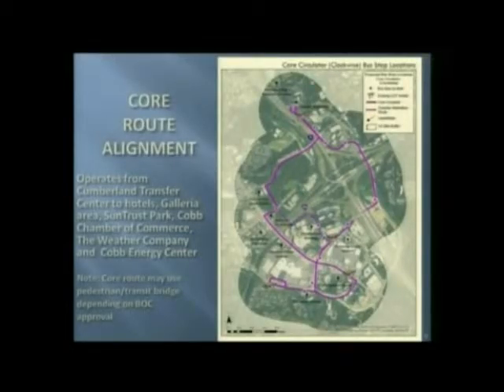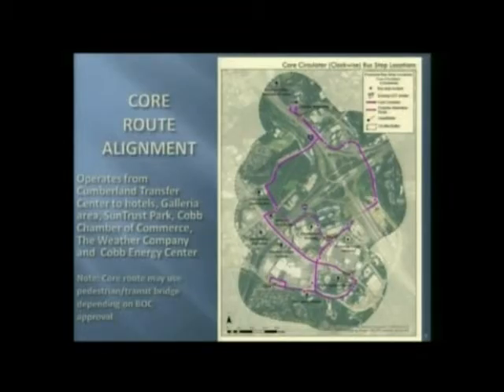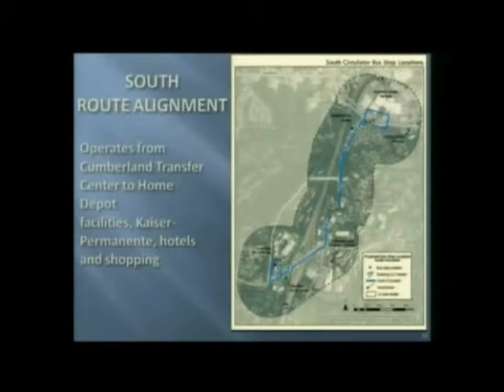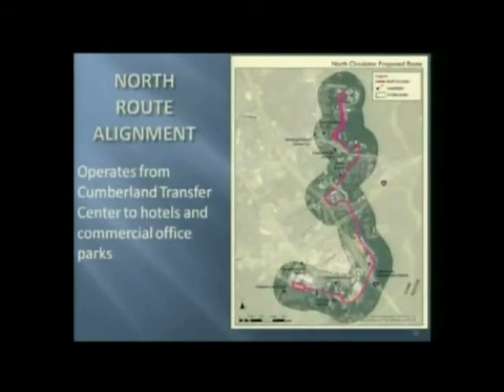Track of proposed Cumberland Circulator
An overview of the path the proposed free Cumberland shuttle service as presented to the Cobb Board of Commissioners at their 8/25/2015 work session.